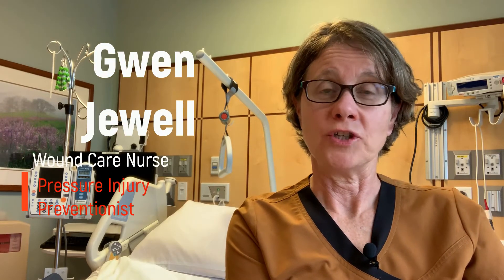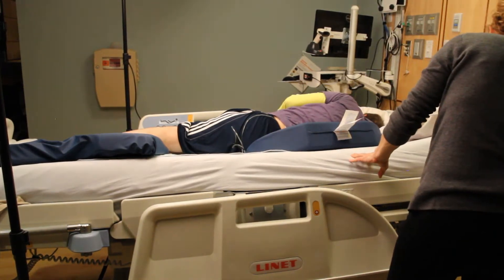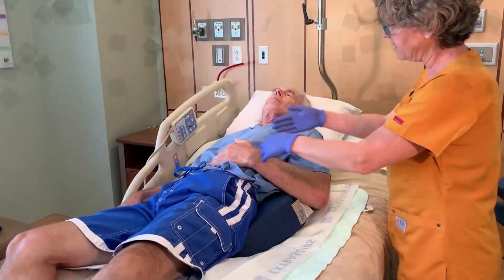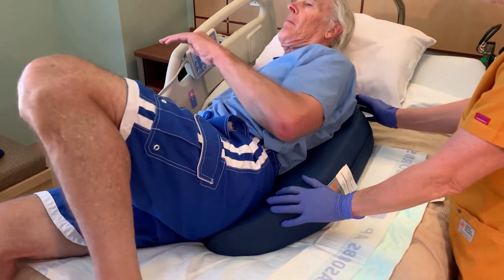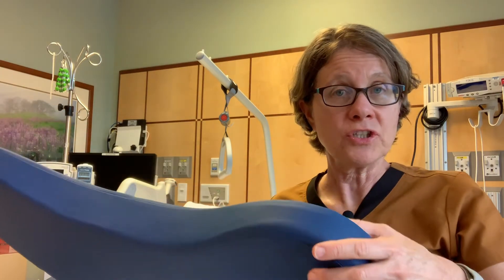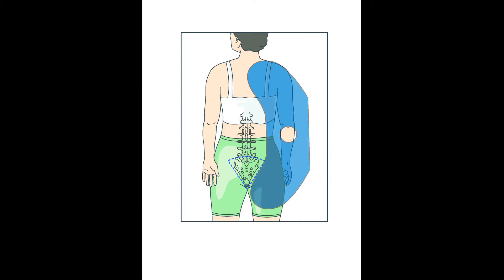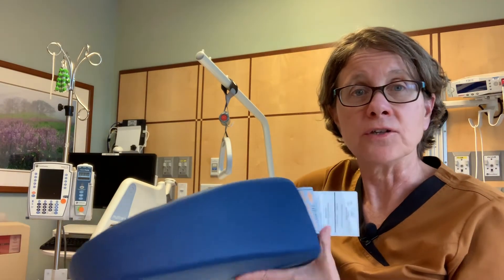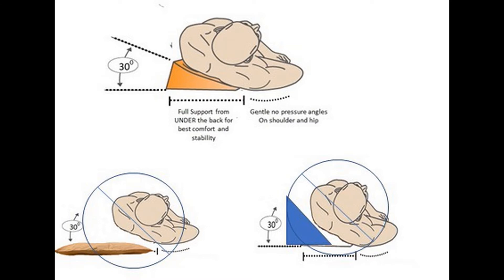About Products for Pressure Injury Prevention - The science behind the Bedsore Rescue cushion design